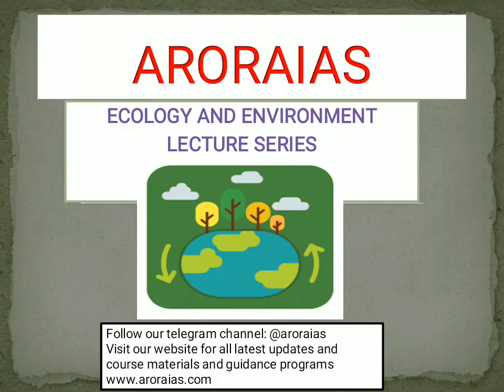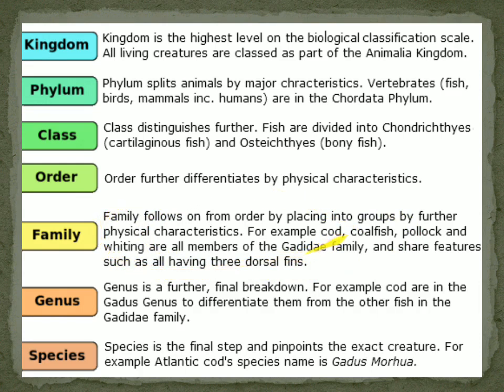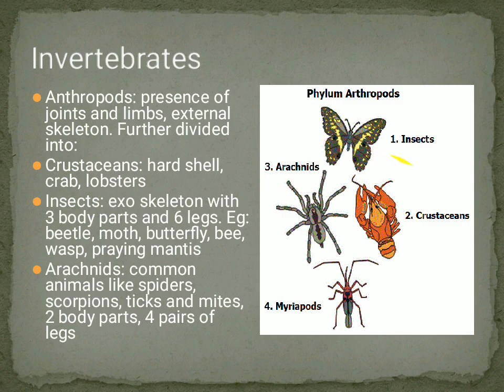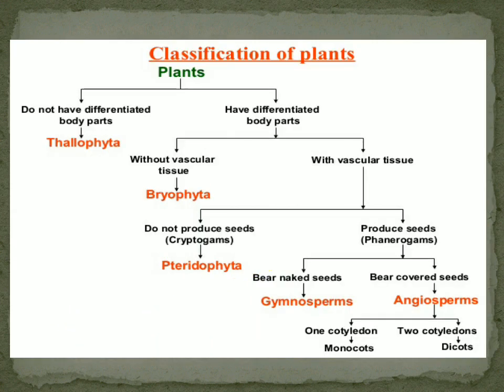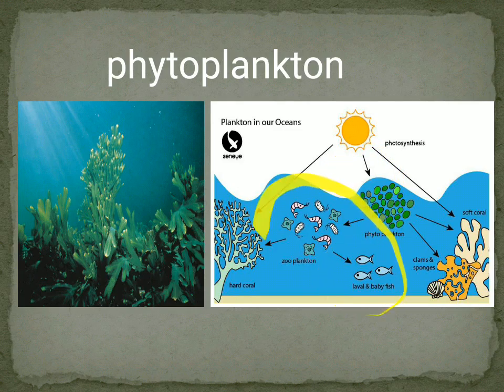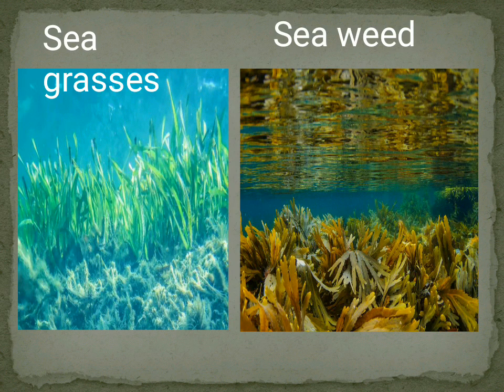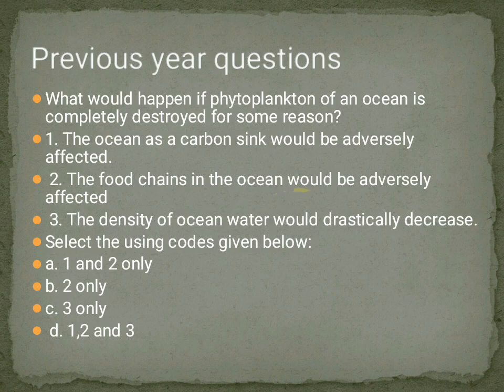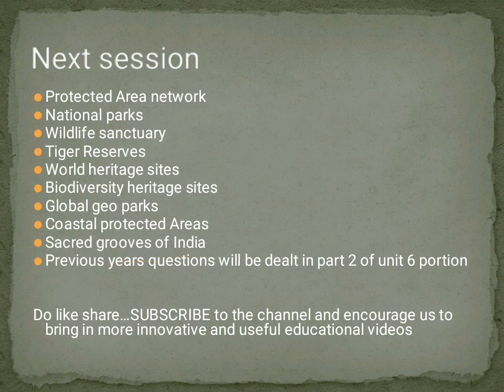5.3 Environment पर्यावरण IAS/PCS (Indian Bio-Geographical Realm, Animal & Floral Diversity etc)